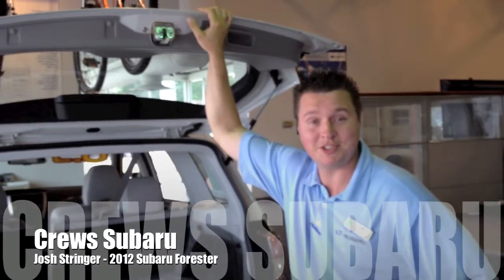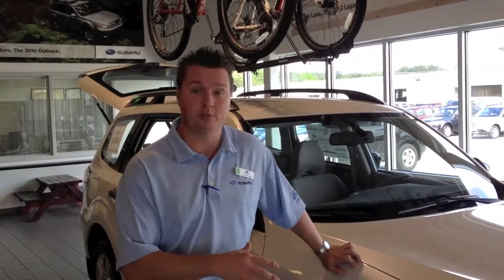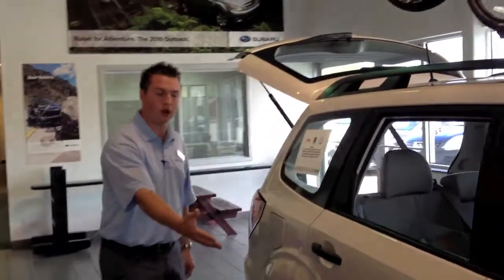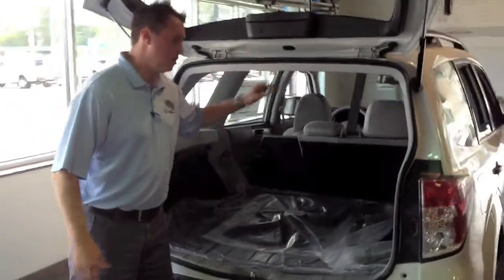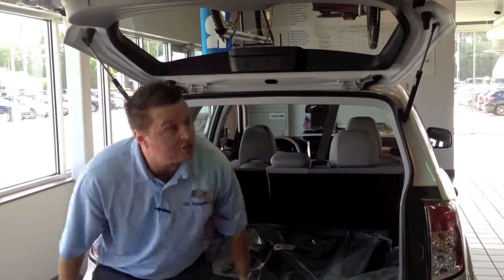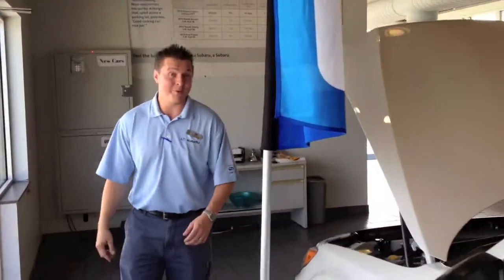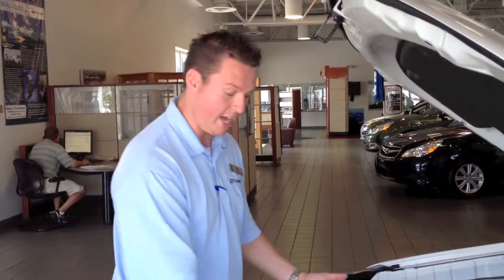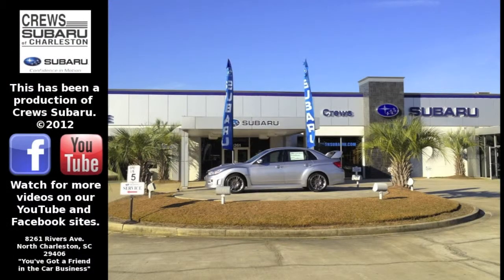2012 Subaru Forester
Josh Stringer returns to tell you about the 2012 Subaru Forester.  There are som many great Subaru vehicles, and in this video, he talks about not overlooking all the great things about the Subaru Forester.